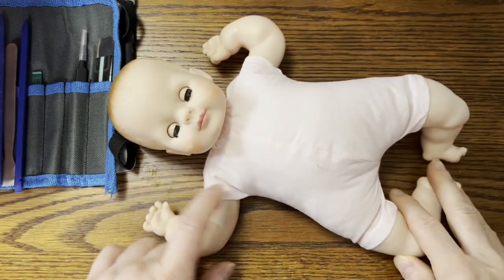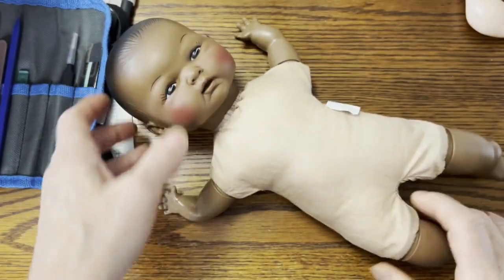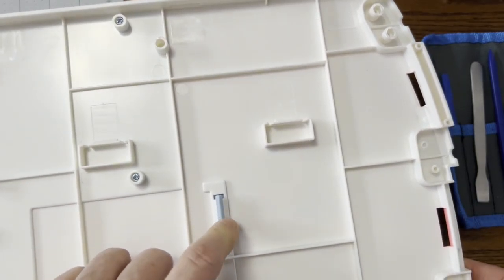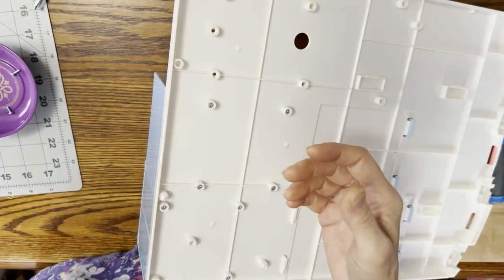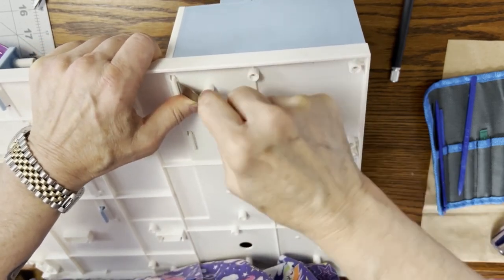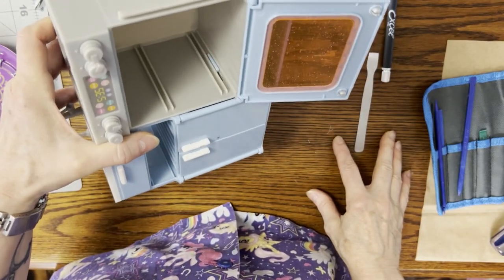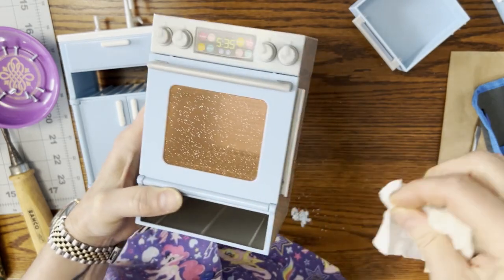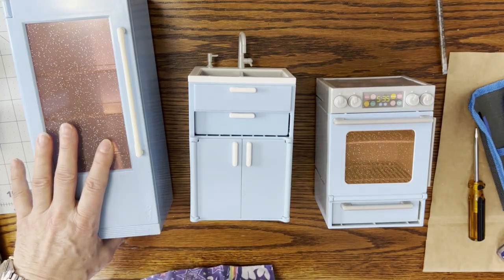Craft "n" Chat with Sinéad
I'm returning to the dollhouse now that Granny is finished and I'm beginning by altering some kitchen appliances.